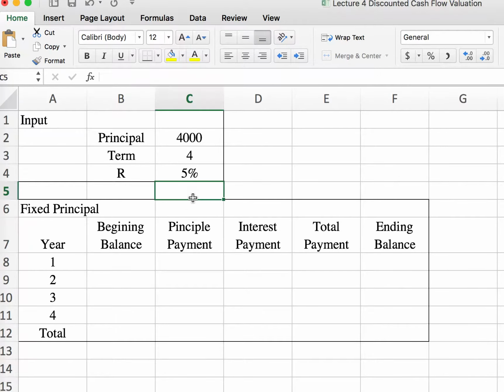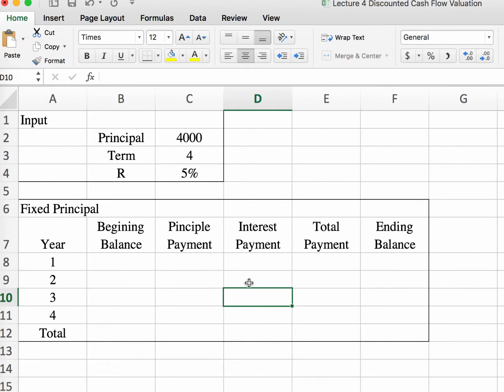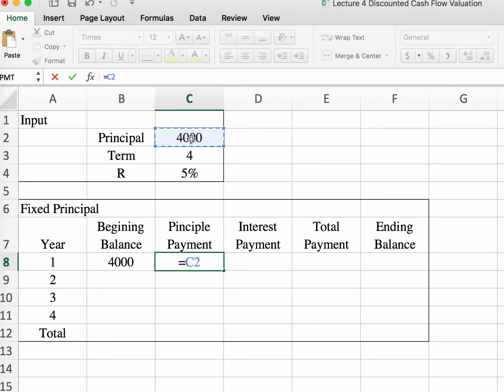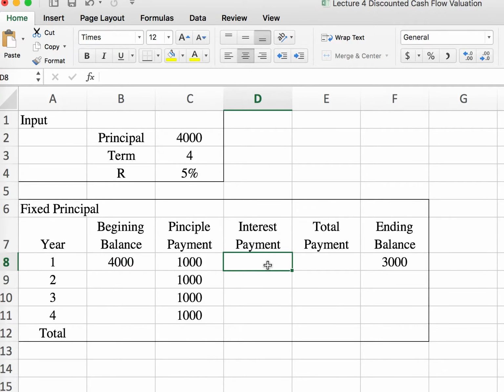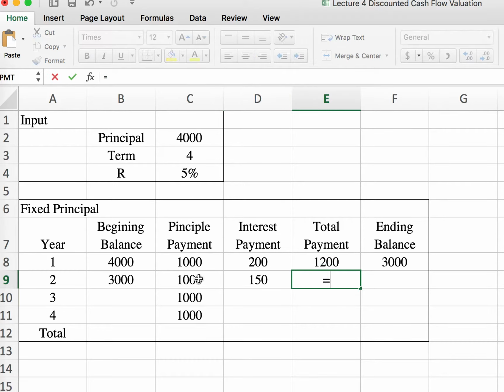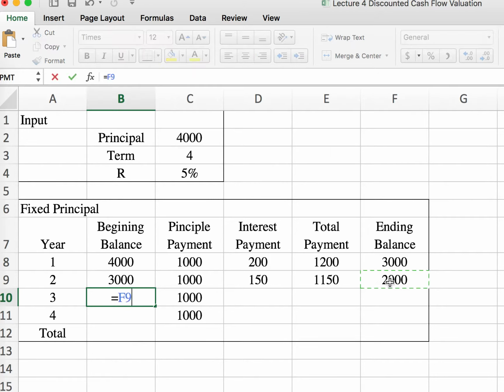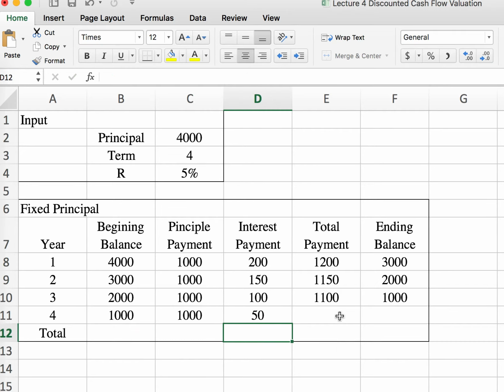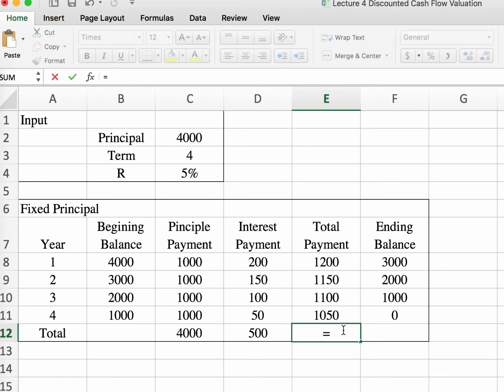Loan Amortization with Fixed Principal Payment